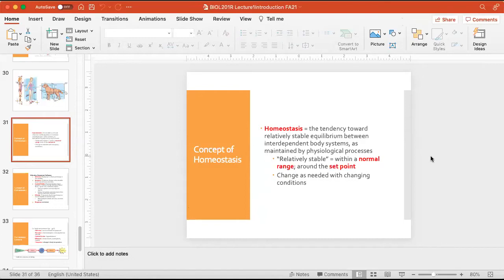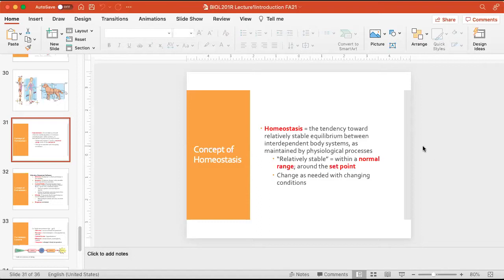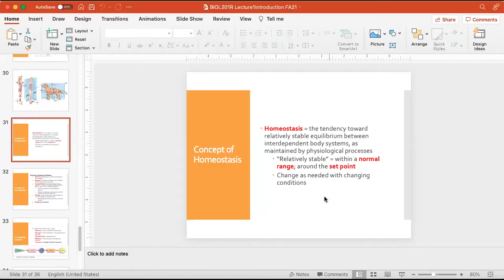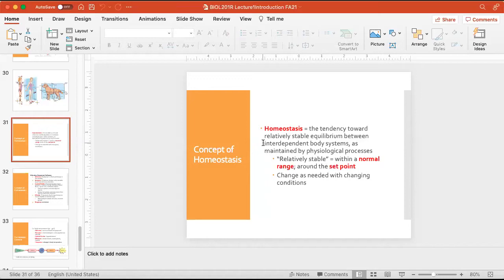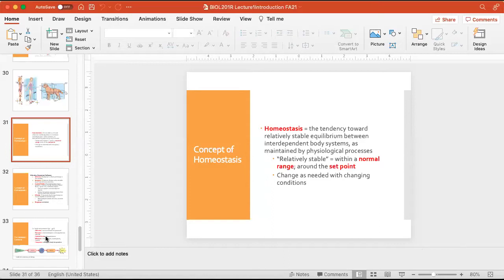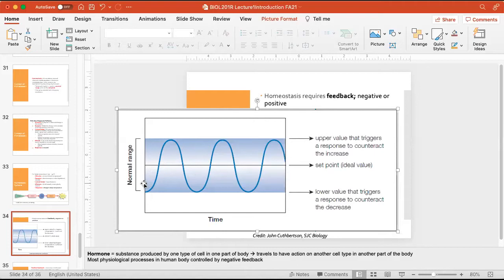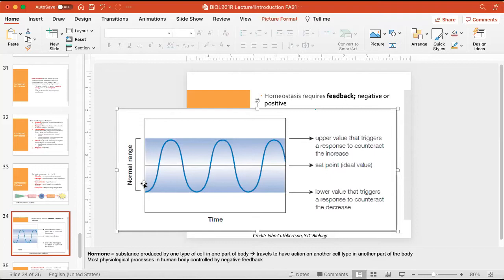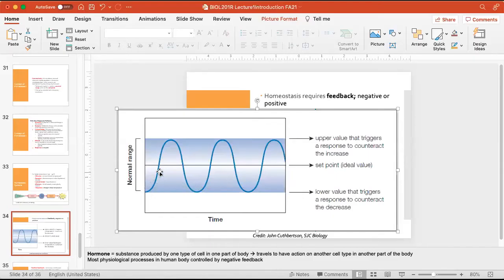Friday Meeting BIOL201R (1-21-22)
Recording of the optional Zoom meeting from Friday, Jan 21st.